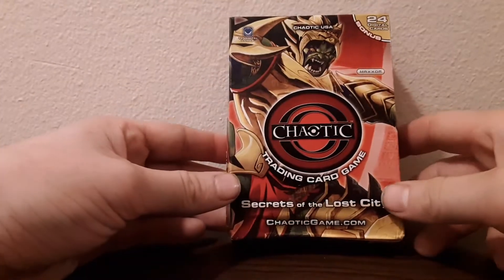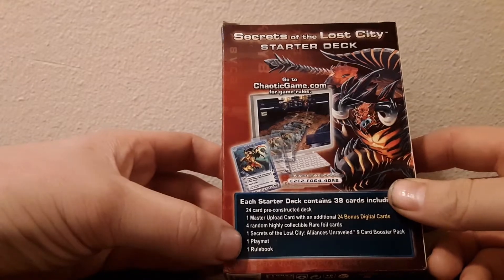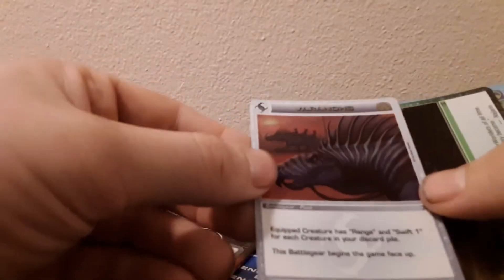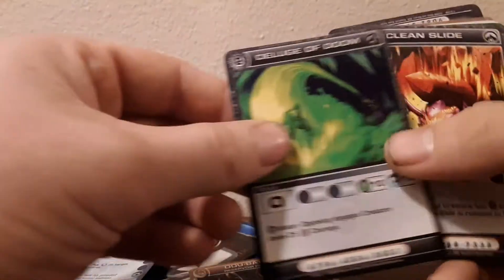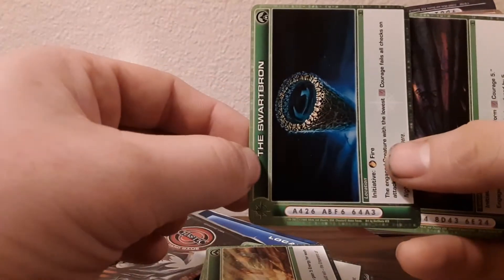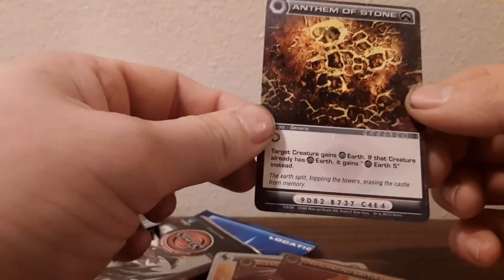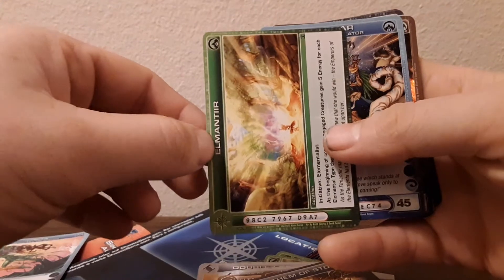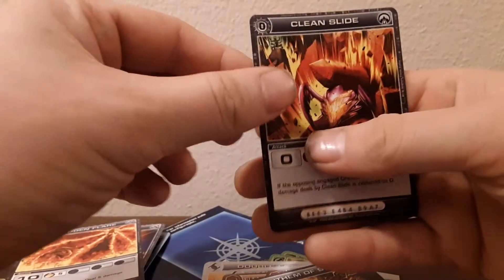Unboxing the Chaotic Secrets of the Lost City Danian Starter Deck